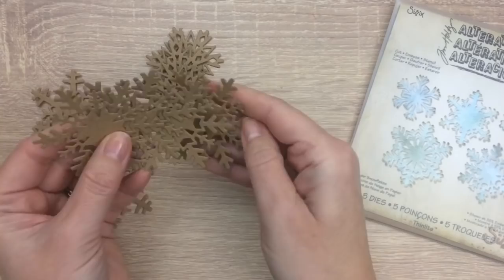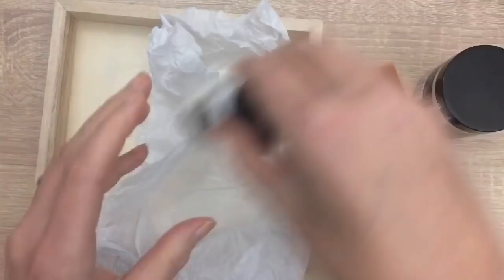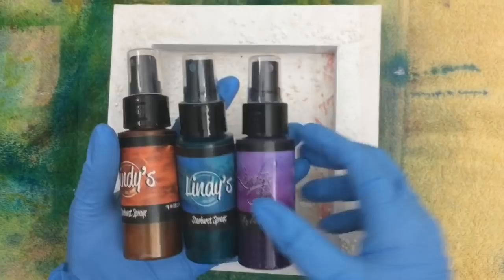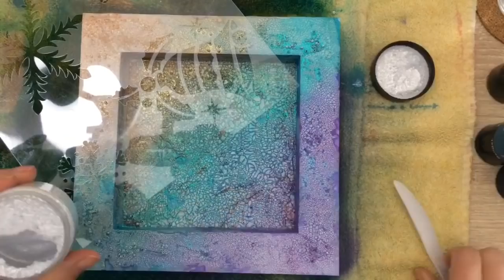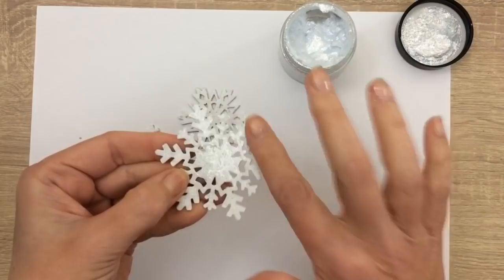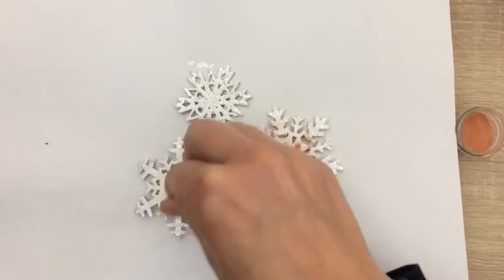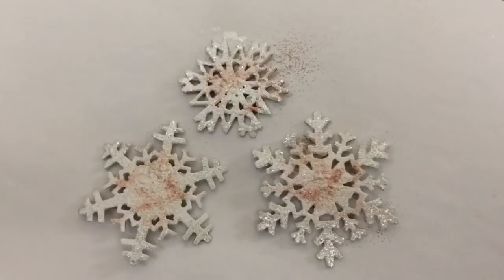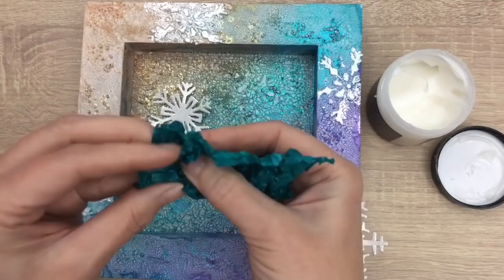Mixed media box It’s Cold Outside YouTube Hop + Giveaway Ended!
You are here Gerry's Craft Room

Like each video
Leave a comment on each video
to have a chance on winning a prize
Thanks for stopping by and Good Luck!

Winners will be announced on Monday December 17th in the first comment on all video’s and in reply to the winners comments
So be sure to check back on the video’s
The winners have 1 week to claim their prize

A Flair for Buttons - 2 sets of flairs of winners choice
Fabscraps - 2 times 5 stencils
Wow Embossing Powders one £20 or $20 gift card.
Visible Image a £20 gift certificate
Dusty Attic
Keren Tamir -- Mixed Media Prize Pack

Tim Holtz Sizzix Thinlits Die Set 5PK - Paper Snowflakes

WOW Embossing Powder Rose Glintz [Blitsy USA]

WOW Embossing Powder Opaque Bright White [Blitsy USA]

FabScraps stencil C110 D099
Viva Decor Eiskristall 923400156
Cosmic Shimmer Luna paste Stellar Ice
White cardstock
seed beads
Micro beads
White gesso

products I use in my everyday crafting
Sizzix Tim Holtz Framelits die set 8pk tag collection

If you find my video’s to fast or to slow, you can change the speed, when watching on the computer   you can click the little cog symbol in the bottom right of the video and change the settings.
You can also change the speed on tablet or phone, go to the top right of the video and click the three dots and choose the speed you like.

Heel erg bedankt voor het kijken!
Zijn mijn video’s te snel of te langzaam, je kan de snelheid aanpassen, als je kijkt op een computer kun je op het kleine tandwieltje in de rechtsonder in de hoek klikken om de snelheid aan te passen.
Je kan ook op de tablet of telefoon de snelheid aanpassen, ga hiervoor naar rechtsboven in de hoek, klik op de 3 stipjes en kies de snelheid die je wilt.